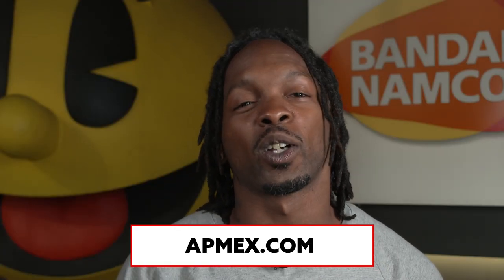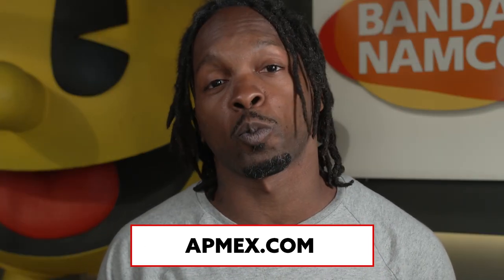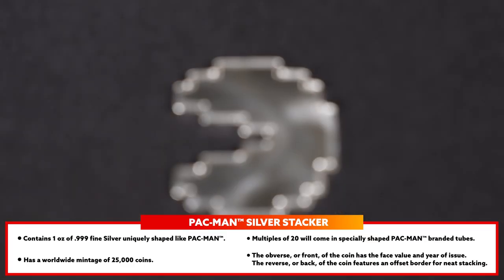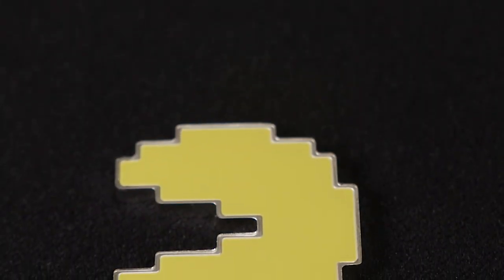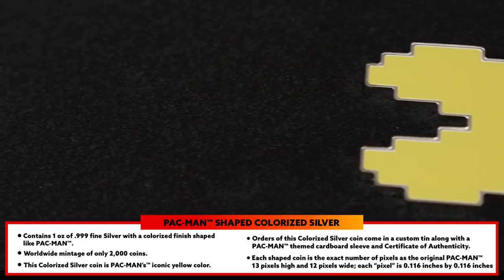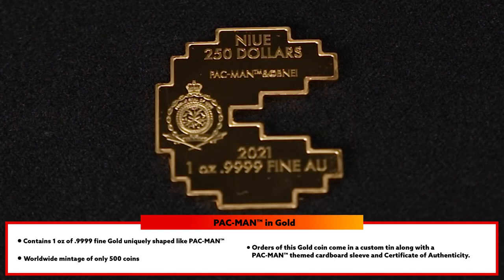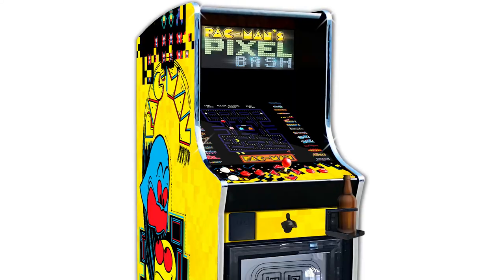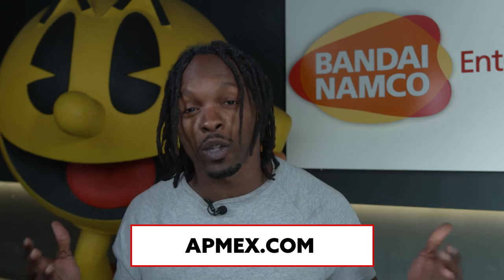APMEX PAC-MAN™ Stackables | Win a PAC-MAN™ Arcade Game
We have teamed up with PAC-MAN™ to release these officially licensed coins. The 3-D shaped coins celebrate one of the world’s most recognizable video games and include special packaging to store or display your coins. Bring back the memories of playing PAC-MAN™ at the arcade, and level up your collection with these uniquely shaped PAC-MAN™ coins!

You could win this PAC-MAN™ arcade experience! We are giving away this PAC-MAN™ Pixel Bash & Chill cabinet valued at $2,100 USD to one lucky winner. The arcade cabinet features a mini-refrigerator that will keep your drinks cool while you play a game of Pixel Bash. Customers can participate by purchasing a coin from our PAC-MAN™ category to be entered to win!

APMEX is the largest Gold and Silver retailer online. With over 8,000 Gold, Silver, Platinum and Palladium products, APMEX offers the largest selection and best service in the industry. Visit the Education Center at APMEX.com to learn which products are right for your investment strategy and to shop Gold & Silver products.